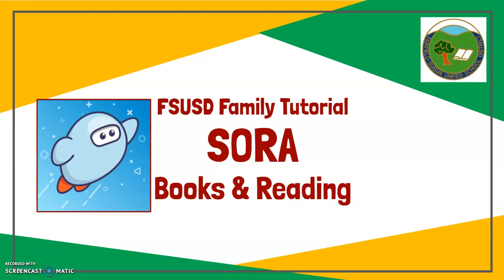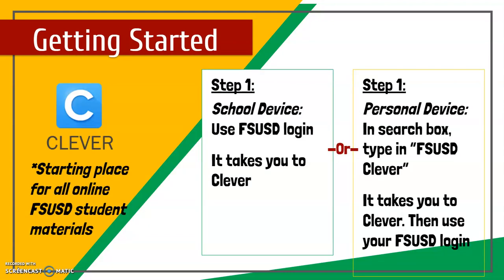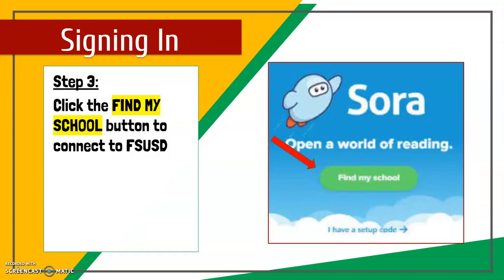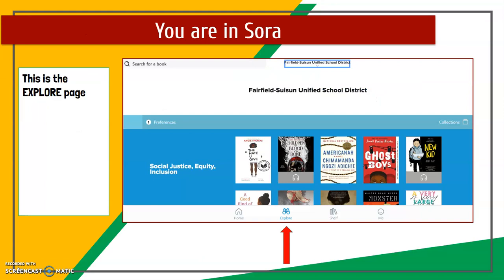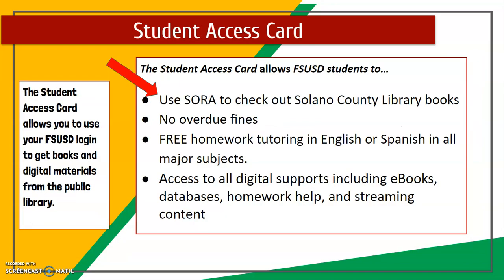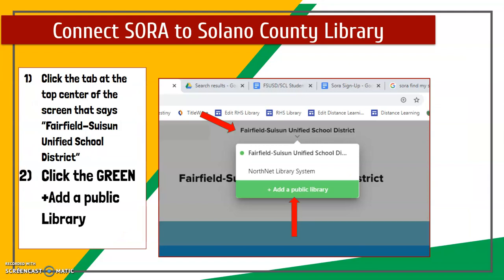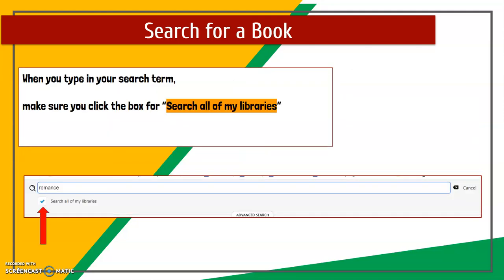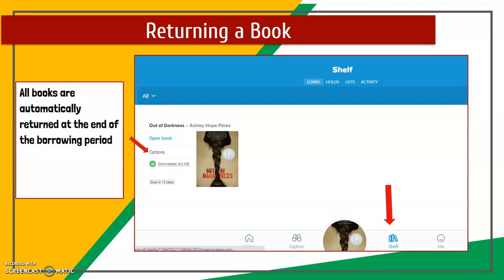FSUSD Family Tutorial for Sora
This is a video tutorial to allow students and parents to log into SORA for our digital library which is free 24/7 access to eBooks and audiobooks, grades PK-12th.